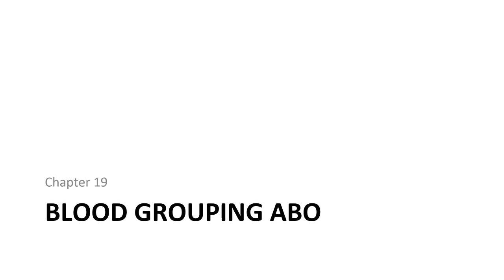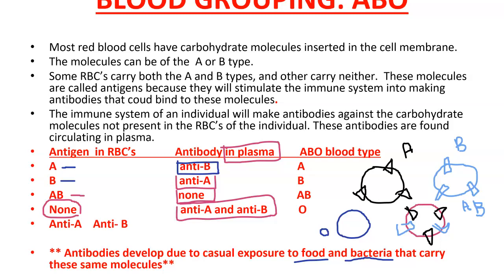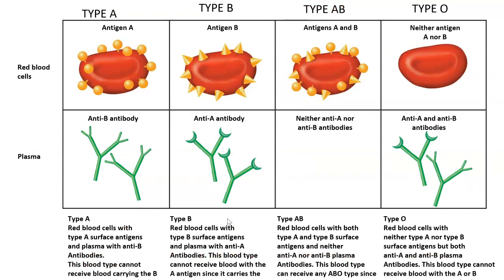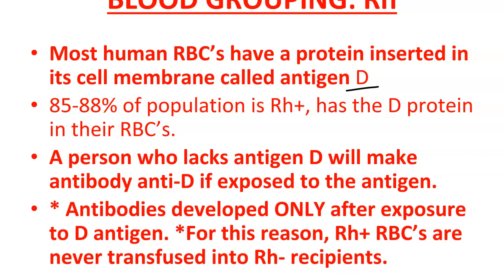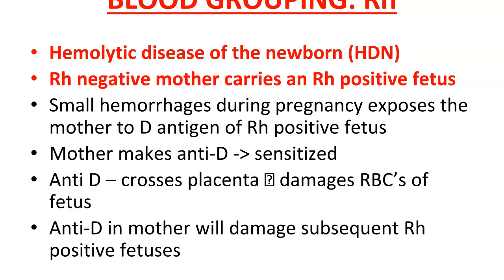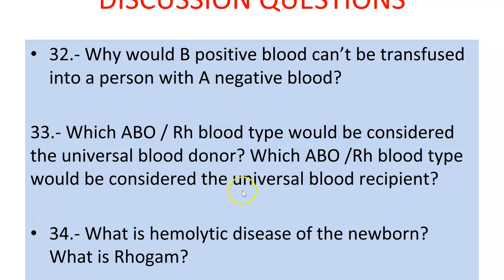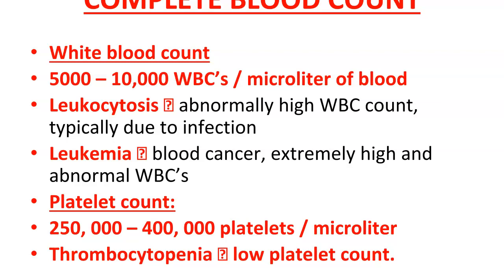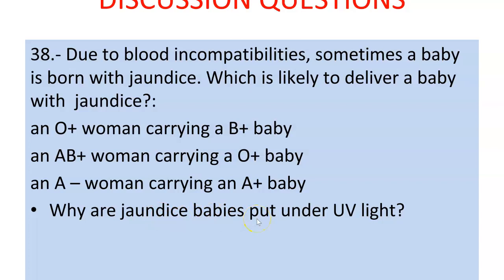BLOOD Part 5